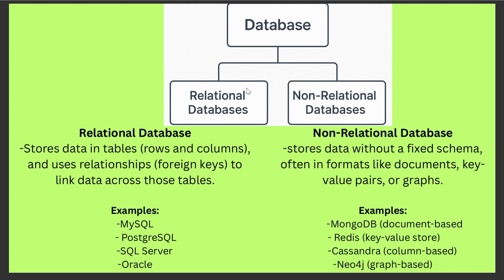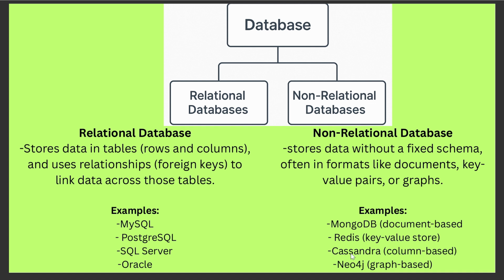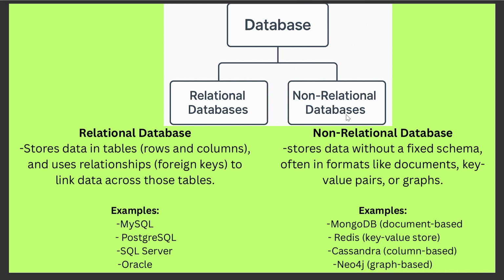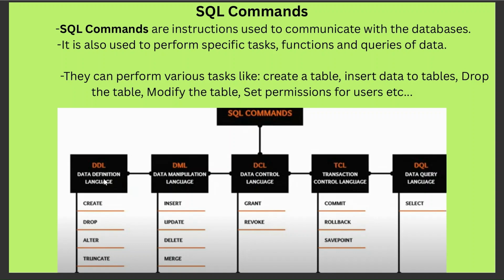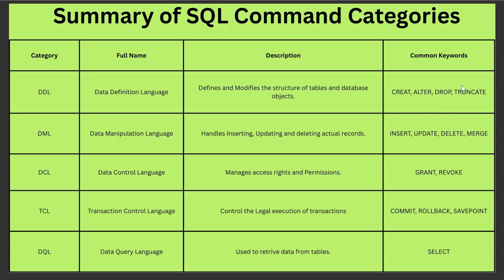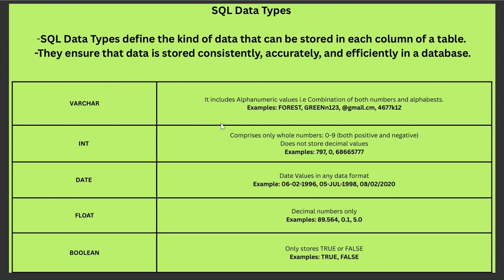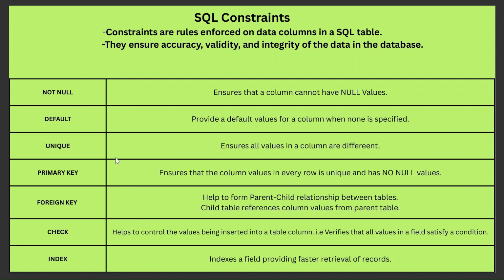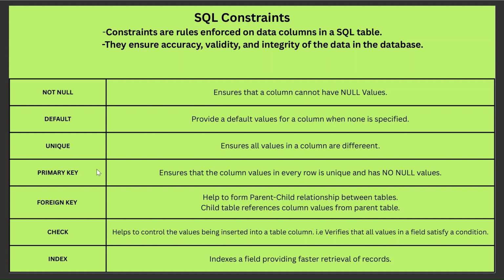Database and SQL Fundamentals for Beginners | Complete Guide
Welcome to your first step into the world of databases and SQL!

In this beginner-friendly guide, you'll learn the fundamentals of databases and SQL—explained in a simple, practical, and beginner-focused way.

✅ What you'll learn in this video:
What is a database and how does it work?
Understanding tables, rows, columns, and relationships
Introduction to SQL (Structured Query Language)
Key SQL commands: CREATE, INSERT, SELECT, UPDATE, DELETE
How to write basic queries and interact with real-world data

Whether you're a complete beginner, a data enthusiast, or someone preparing for a career in tech, this video will give you the solid foundation you need in SQL and databases.